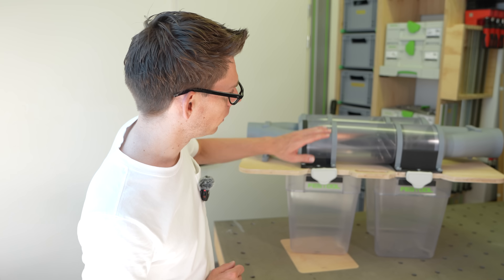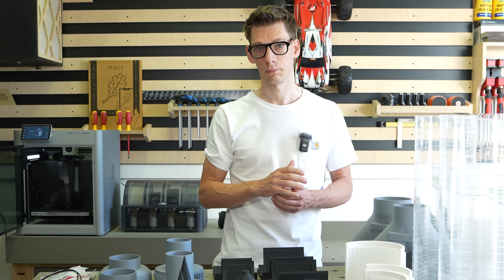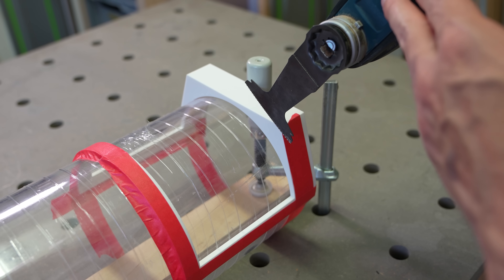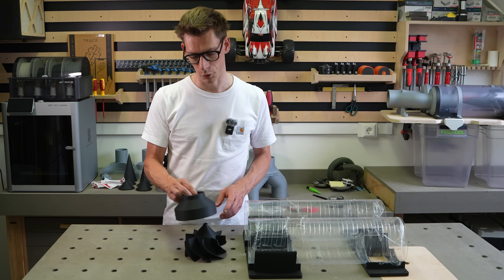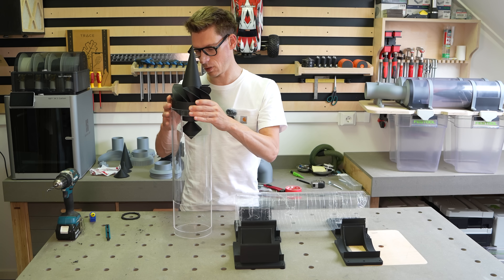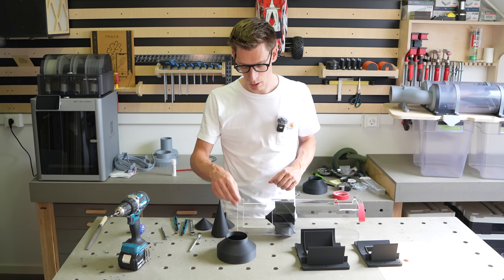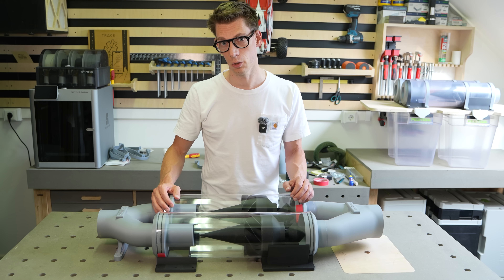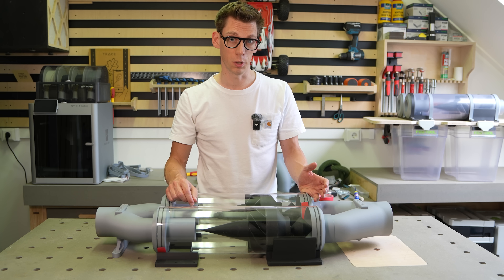I Built my Centrifugal Dust Separator, Again! (€200 Budget Dust Collection)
I am building my Centrifugal Dust Separator, Again! Now with less than 200€ worth of material.

You can build it yourself! Follow this link to the free files on Github:

Definitely inspired by Pilson Guitars  @pilsonguitars  and @UnderDunnOfficial

0:00 Introduction
0:29 Acrylic tube vs PVC tube
0:56 3D Printed parts
2:20 Cutting jigs
3:05 Cutting the dust ports
4:45 Building the inside of the separators
6:30 Try to assemble
6:50 Adjusting plans
8:10 Assembly
9:16 O-Rings
10:31 Cost breakdown
11:04 What's in Part 2